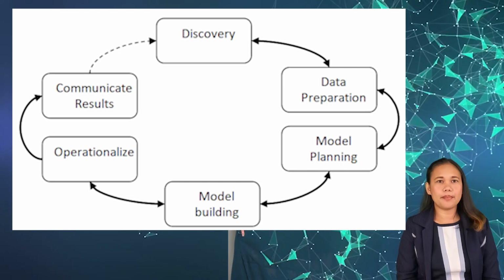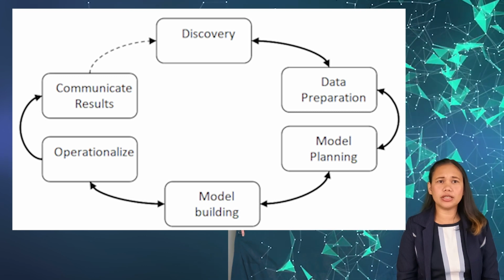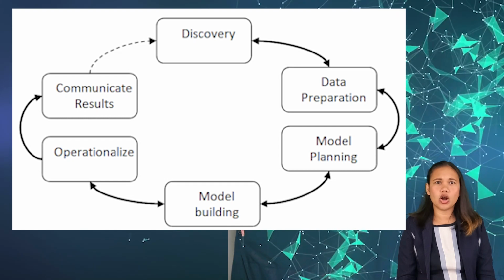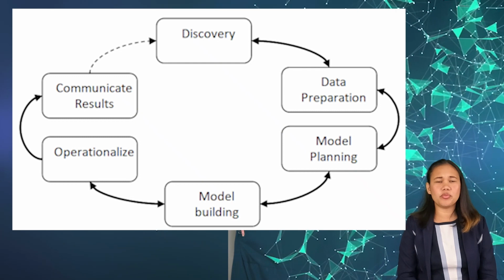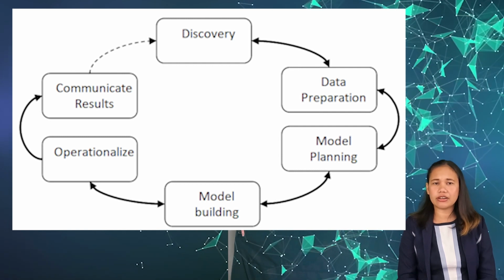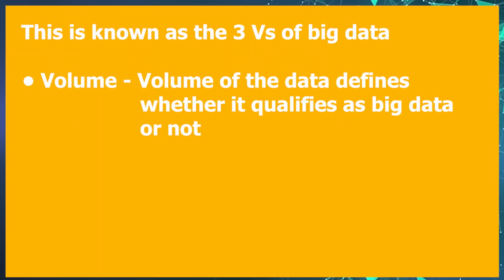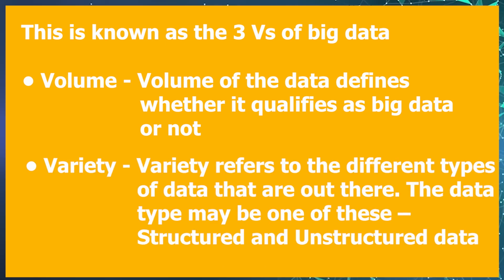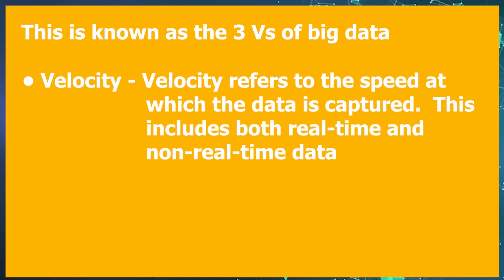DS001 - Module 7